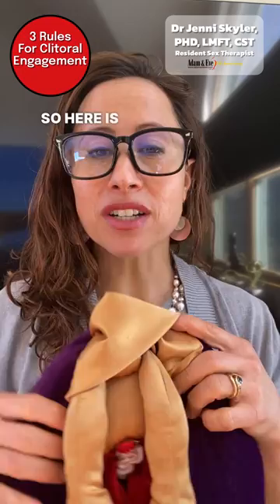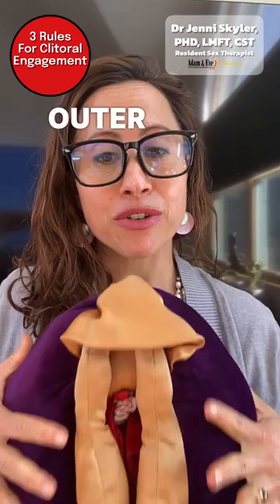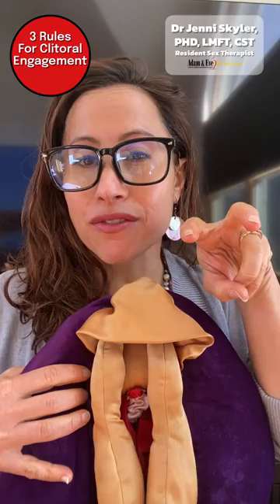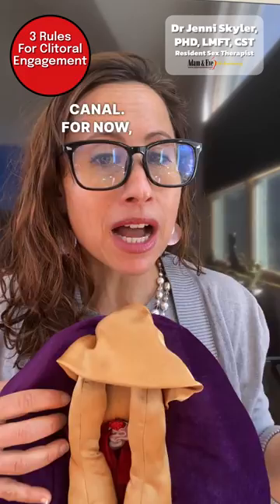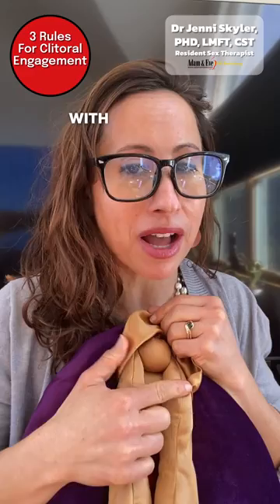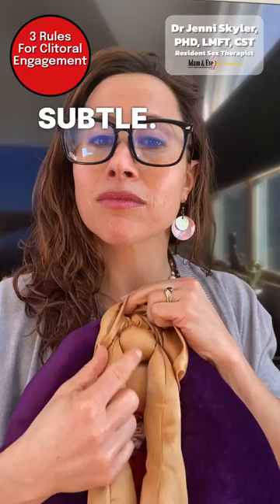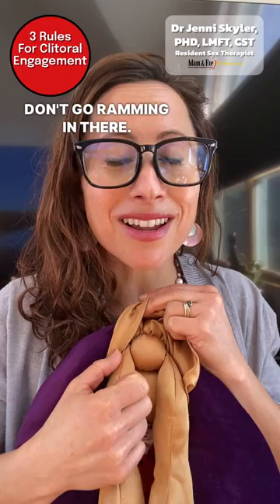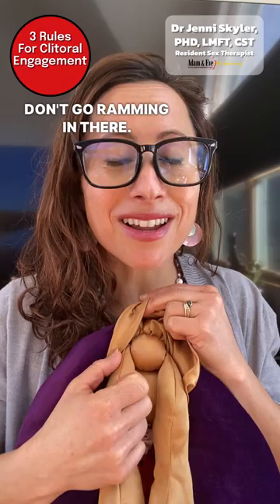Exploring the Clitoris: 3 Rules for Engagement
Engaging the clitoris doesn't have to be complicated! Dr. Jenny Skyler from SavvySexin60Seconds is here with the 3 rules of clitoral pleasure. Remember: the clitoris is located above the vaginal opening and is surrounded by the labia. Get tips from Savvy Sex in 60 Seconds and start exploring today!